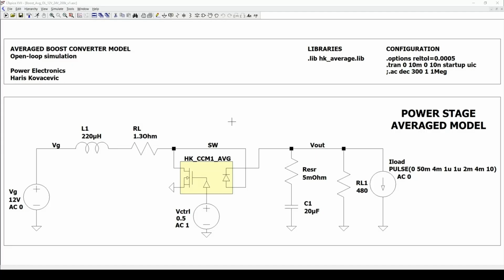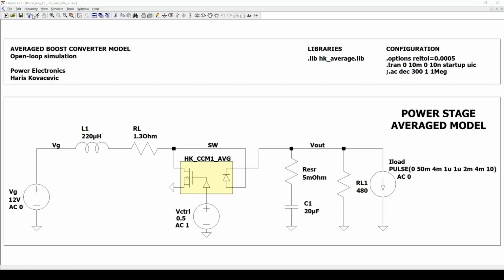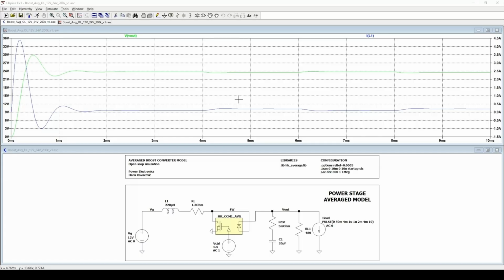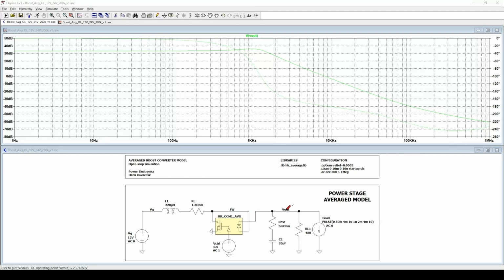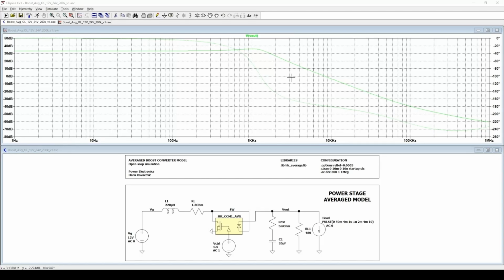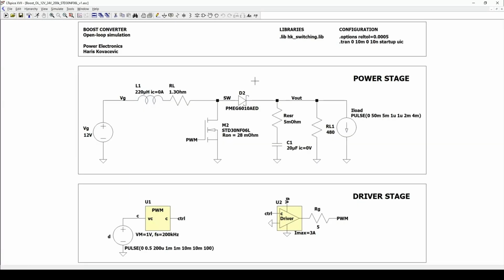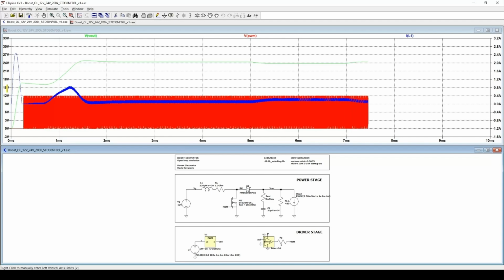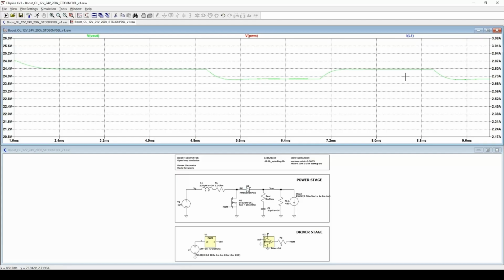Boost Converter Open-Loop Modeling – Averaged & Switching LTspice Simulations Explained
🧭 In this video, we simulate the Boost Converter in open-loop using two LTspice models:
1️⃣ A CCM averaged model for fast transient and AC analysis
2️⃣ A full switching model with PWM modulation and MOSFET switching ripple
You’ll see how the boost converter behaves when the duty cycle is applied directly, how the output responds dynamically, and why averaged and switching models complement each other before closed-loop control is introduced.

🧑‍🎓 What you’ll learn in this video:
✔ How the averaged CCM boost model works
✔ Why Vout depends on duty ratio: Vout = Vin / (1 – D)
✔ How the boost converter responds to open-loop duty control
✔ Small-signal AC response and the location of the RHP zero
✔ Switching-model behavior: ripple, diode conduction, and PWM operation
✔ How averaged and switching models are used together for control-system design
✔ Why loop bandwidth must be limited in boost converters

🛠️ Model parameters used in this video:
• Input voltage: Vin = 12 V
• Target output: ~24 V (open-loop)
• Duty cycle: D ≈ 0.5
• Switching frequency: fsw = 200 kHz
• MOSFET: STD30NF06L
• Inductor, capacitor, ESR values from the LTspice files

🌐 Download Free LTspice Models
Both the averaged and switching models shown in this video are available for free at HK-Academy:
Includes:
• Boost averaged LTspice model
• Boost switching PWM model
• Model libraries & symbols
• AC analysis examples

To learn how to design, discretize, and implement a full digital Type-III (3P3Z) compensator on TI C2000 — including theory, coefficient generation, and C coding — check out my dedicated course on HK-Academy:
In the upcoming videos, we will continue with the boost converter series and close the loop using voltage-mode control.

📌 This video is ideal for:
• Power-electronics engineers
• Students learning boost converter modeling
• Engineers working with TI C2000 MCUs
• Anyone preparing to design Type-II or Type-III compensators
• Anyone studying loop gain, AC response, and converter stability

💡 Averaged model → Switching model → Loop design → Digital implementation
This is the workflow used in modern power-electronics design.